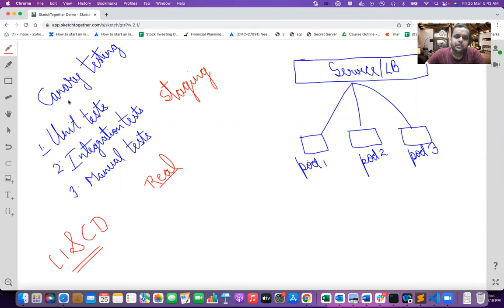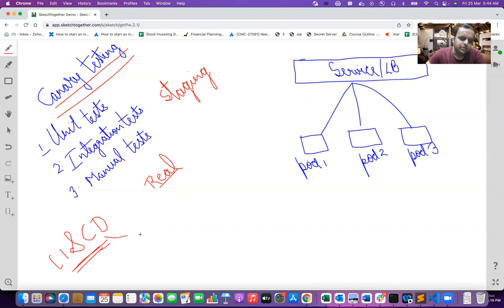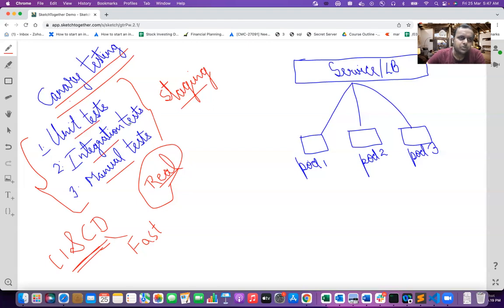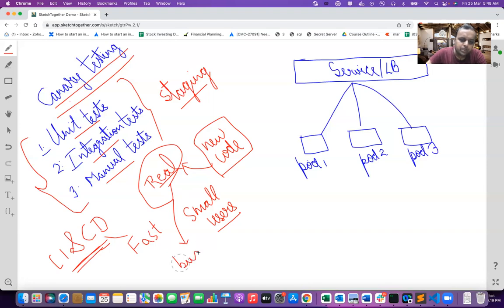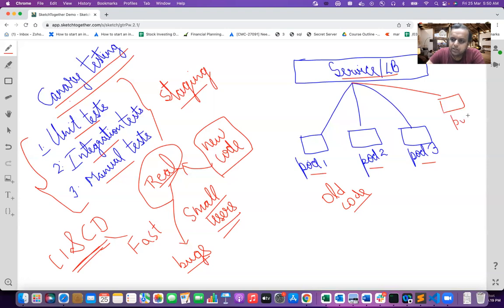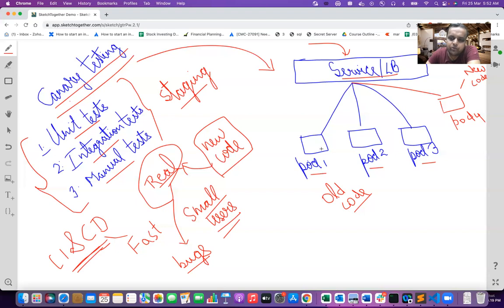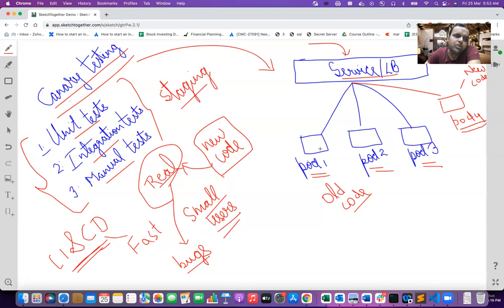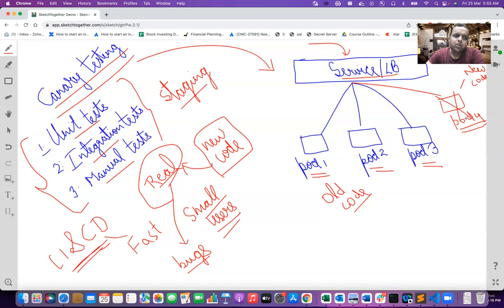Understanding the Concept of Canary Deployment in Kubernetes Part-1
This is the Introductory video where we are going to discuss about the Canary Testing, uses, Advantages and problems that the canary testing solves in the real world environment.

Once we have understood the Canary testing than in the subsequent videos in this series we are going to cover the deployment in kubernetes using the Canary Deployments.